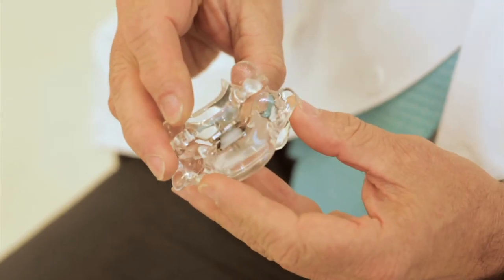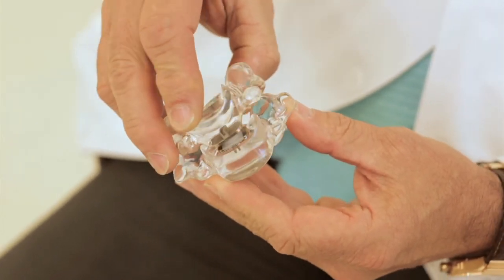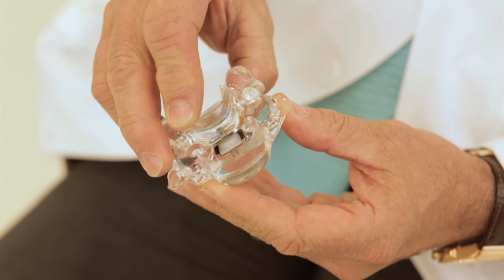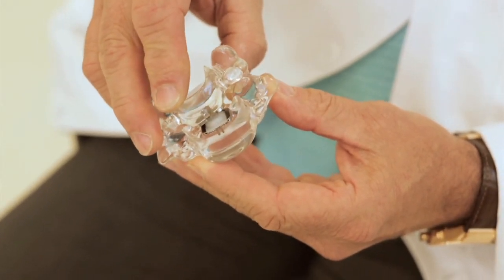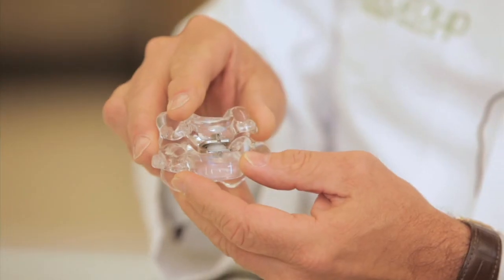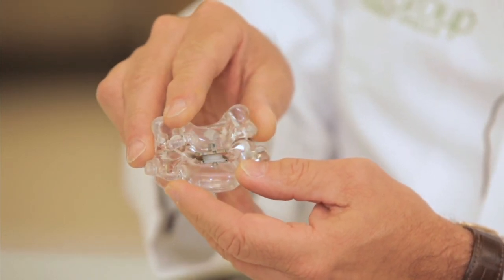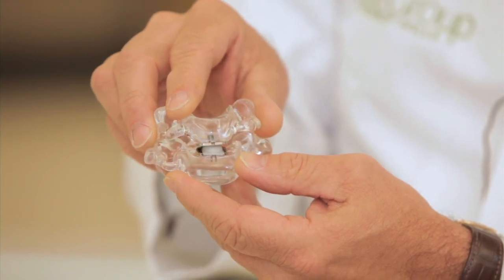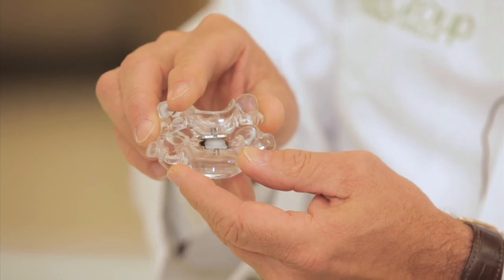Cervical Disc Replacement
Dr. John Regan discusses cervical disc replacement. An outpatient procedure that allows patients to avoid fusion and preserve natural motion of the neck. Cervical disc replacement provides lasting and dramatic results for patients suffering from degenerative disc disease and stenosis.